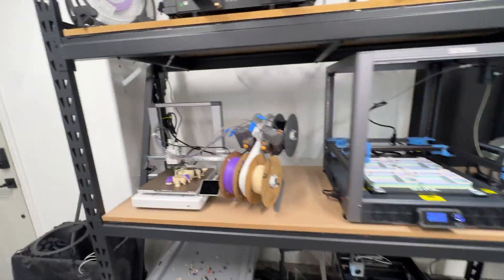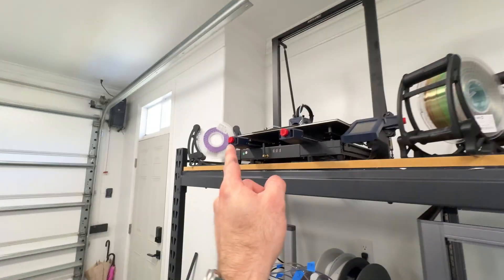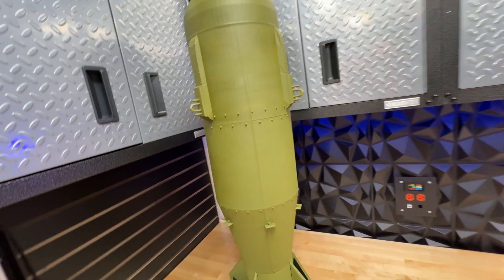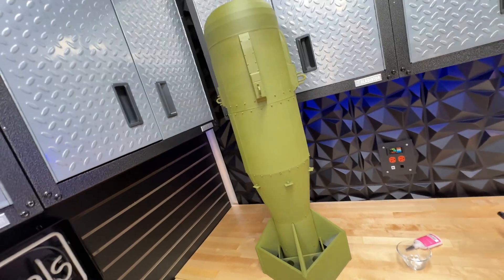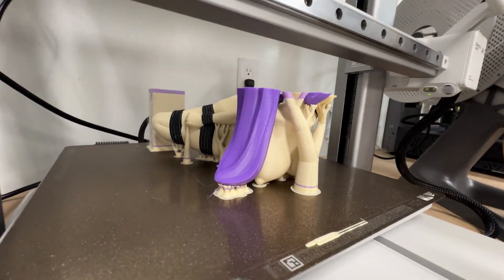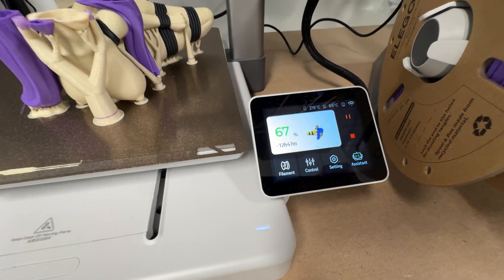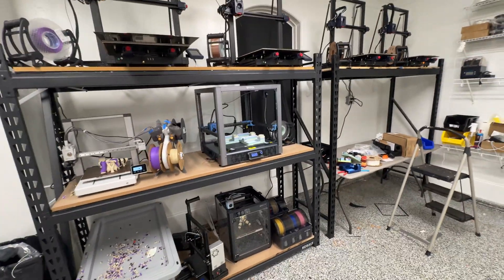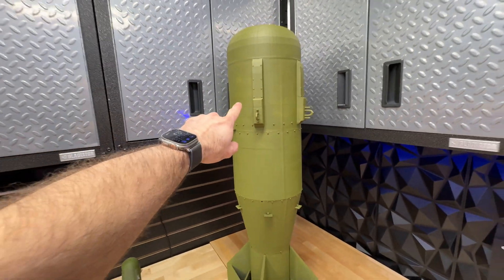At-Home 3D Print Startup Venture: Producing a big order & painting this cursed atom bomb MODEL